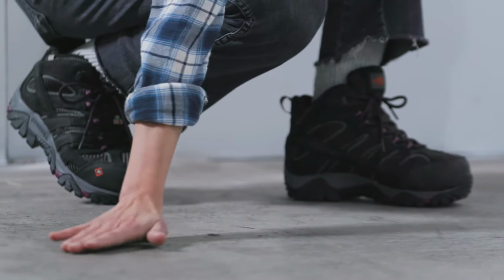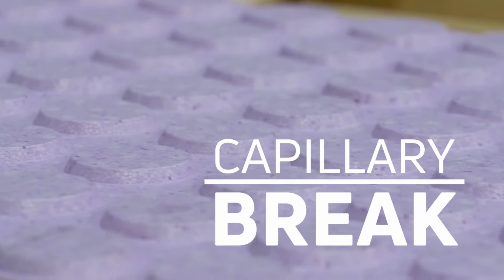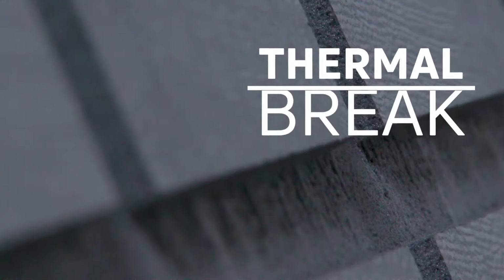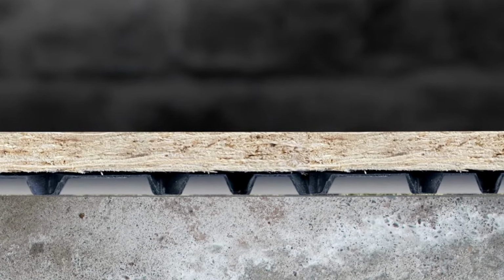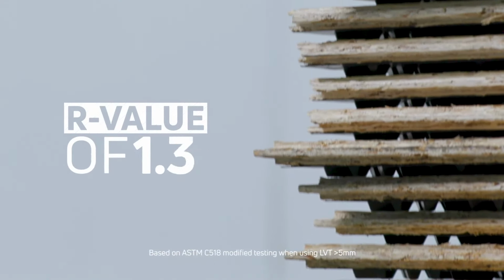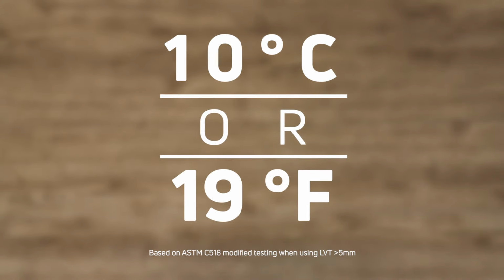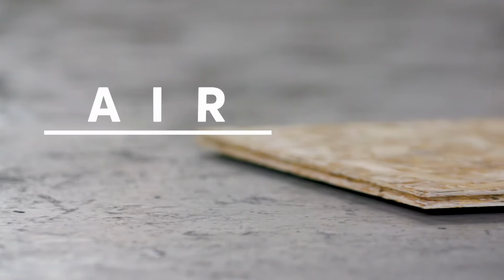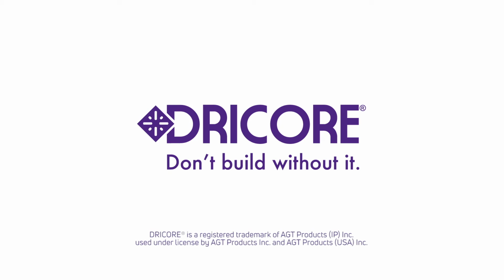Basement Science Behind DRICORE Subfloors⚒️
🥼 Learn about the basement science behind DRICORE Subfloors and why they're an essential step to every basement renovation. From capillary and thermal breaks, to DRICORE's Air Gap Technology, see all the ways DRICORE Subfloors make your basement as comfortable as any other room in your home ☁️

0:00 - Intro to Basement Science
0:24 - Capillary Break
0:57 - Thermal Break
1:41 - Air Gap Technology

🎬  Welcome to the Official YouTube page for DRICORE Products - Evolving the Basement Renovation Industry 💯

Working hard to evolve the basement renovation industry, DRICORE have consistently driven to produce basement finishing products that really work.
➡️  Whether you’re looking for finishing products to help finish your basement properly, or you’re searching for some home renovation inspiration, this channel is dedicated to sharing must-know industry hacks.
All DRICORE Products are of the best quality, simply designed, quick and easy to install ✅

Offering to help DIY'ers and Contractors alike overcome their barriers to success, DRICORE Products is the ultimate resource you need.

DRICORE® Subfloor | Don't build without it.